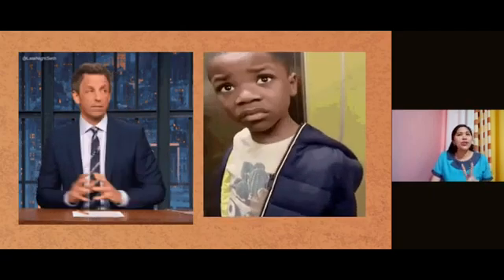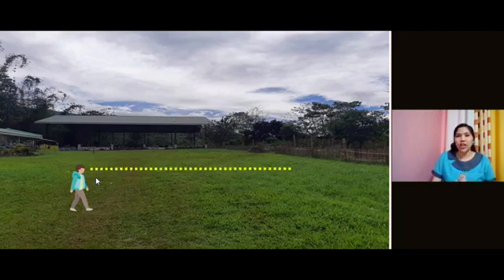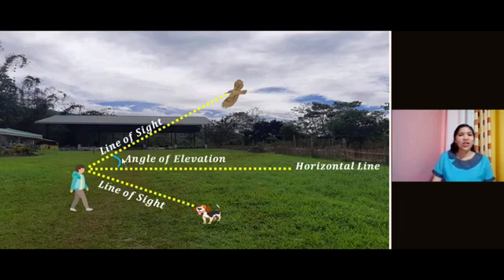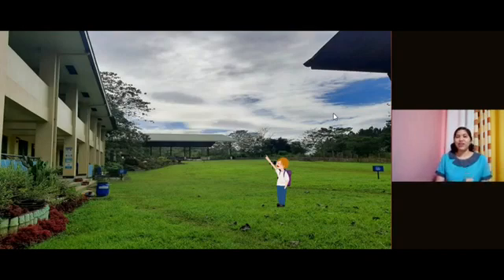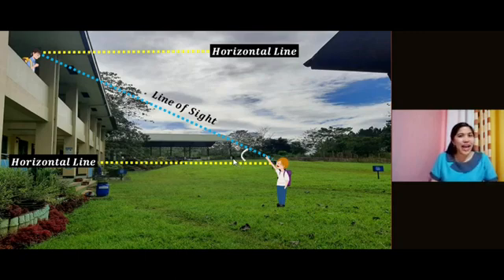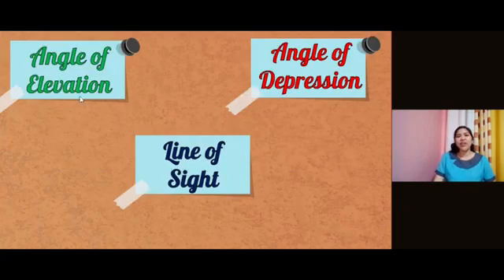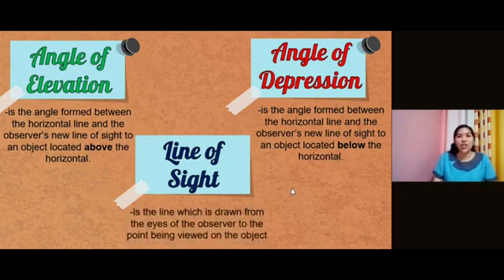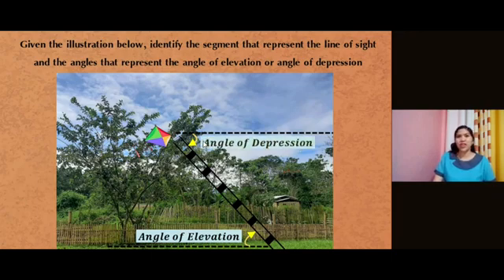ANGLES OF ELEVATION AND DEPRESSION360p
learn math in different ways: angle bearing